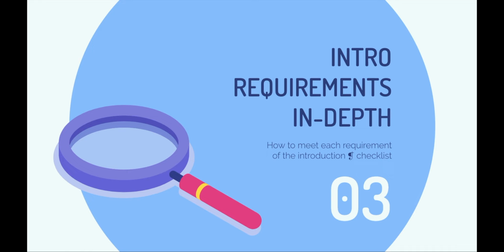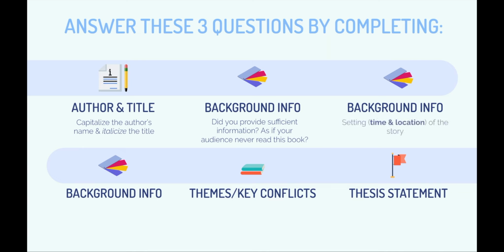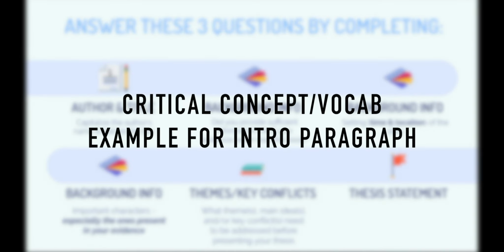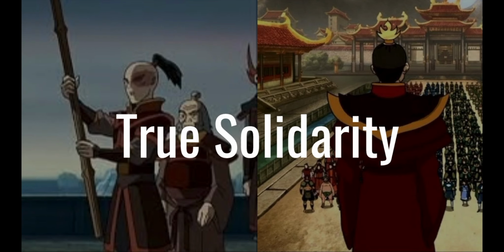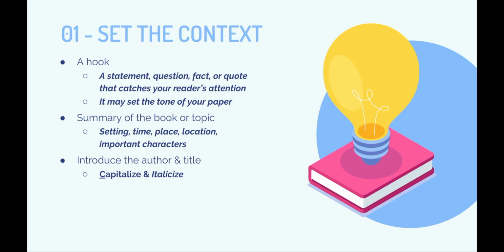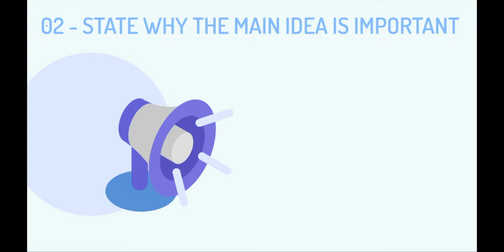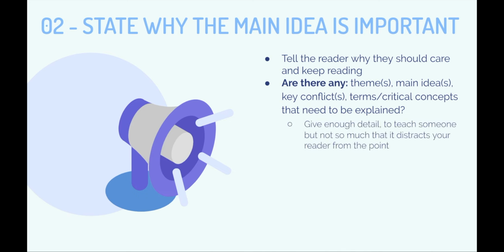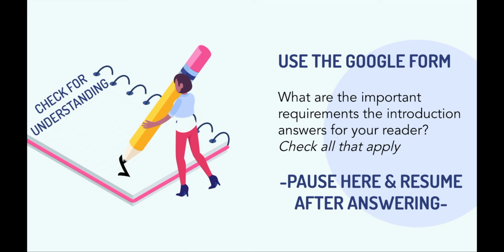Argument Essay - Lesson 1.1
This video covers Section 3 and the 1st Check for Understanding of the Introduction paragraph essay writing self-paced lesson set #1.

Credits: This presentation template, icons, infographics, & images were created by Slidesgo, Flaticon & Freepik